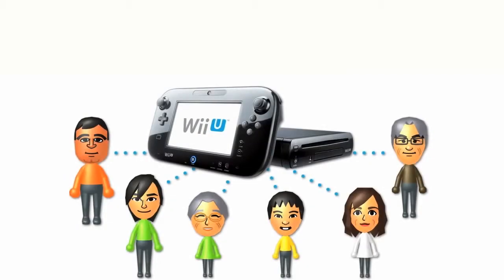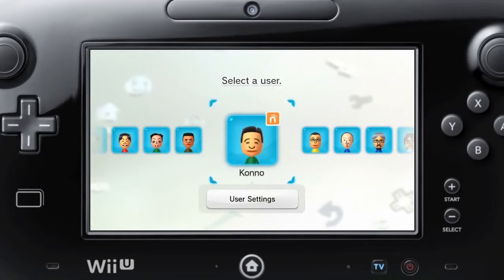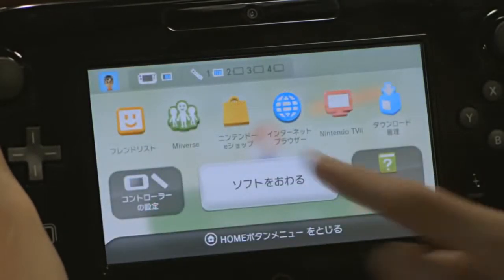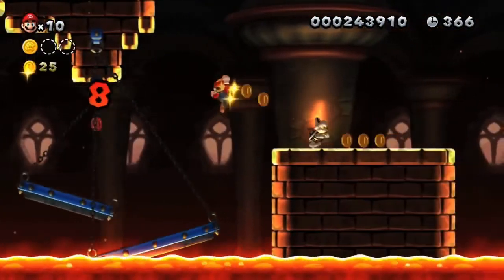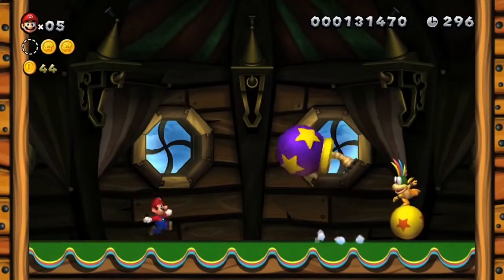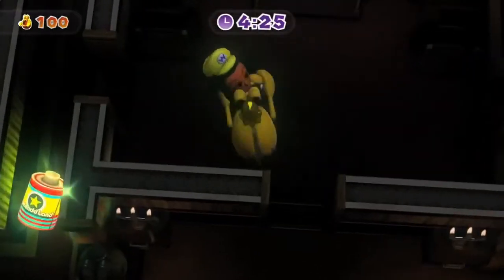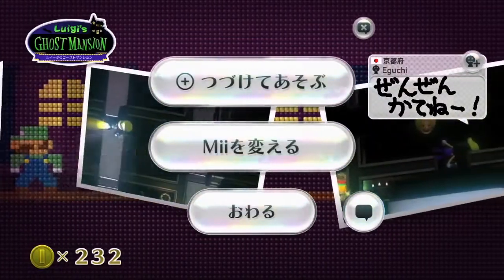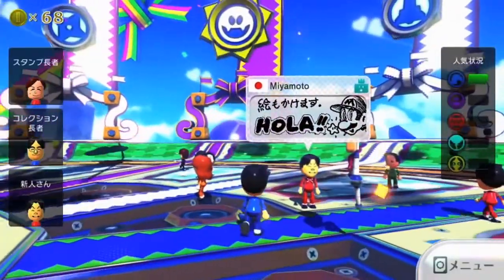Wii U Nintendo Network, Miiverse, and Internet Browser